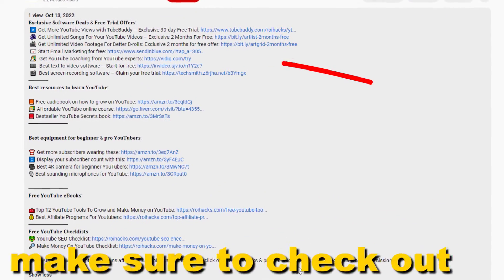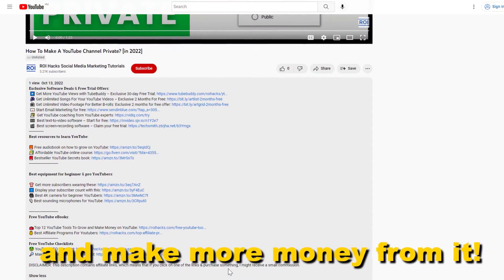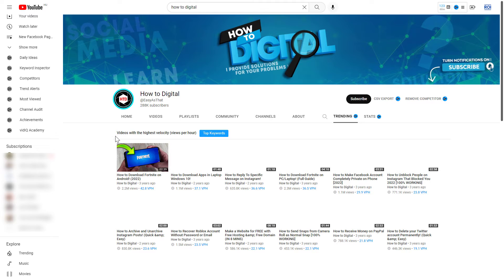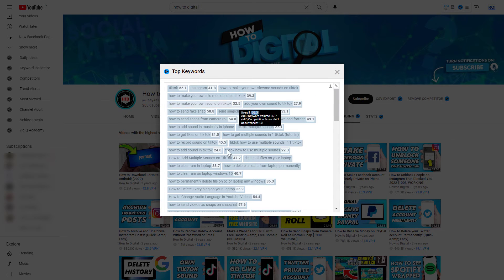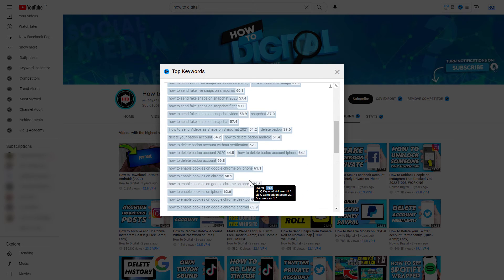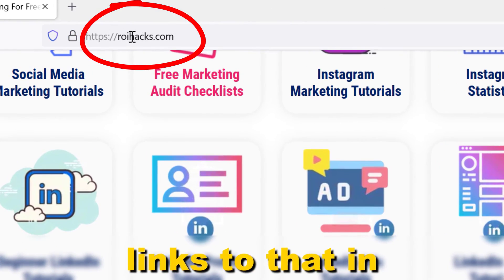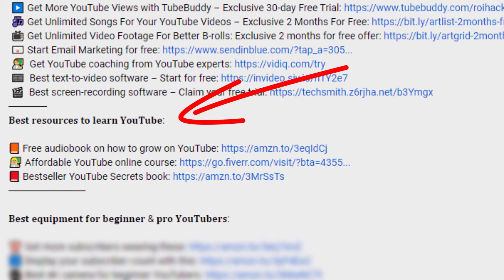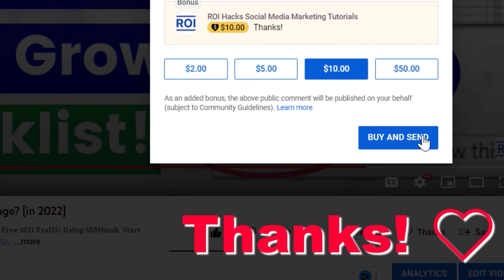How To Find The Best Keywords Of A YouTube Channel? [in 2025]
. - Learn how to find the top keywords of a YouTube channel and use these best YouTube SEO keywords to get more views.